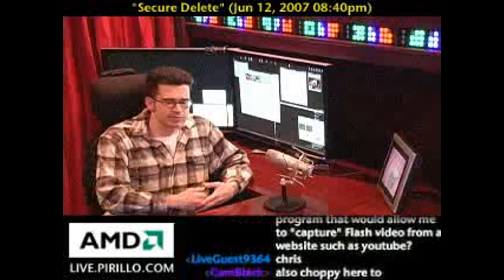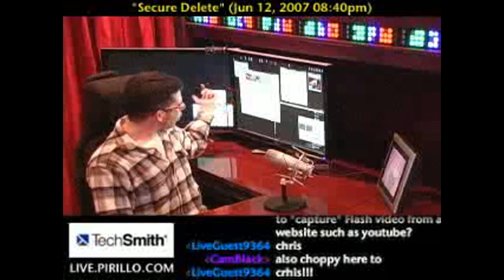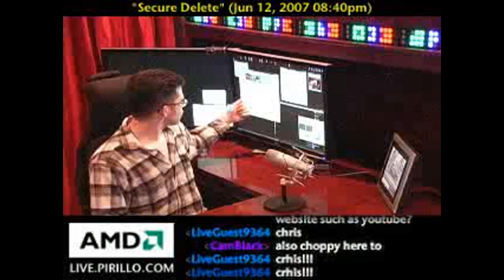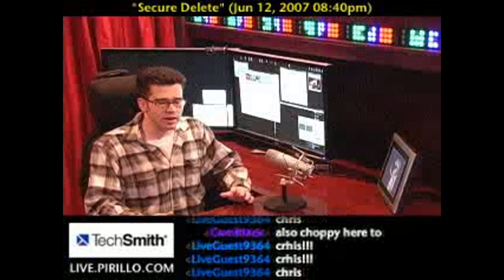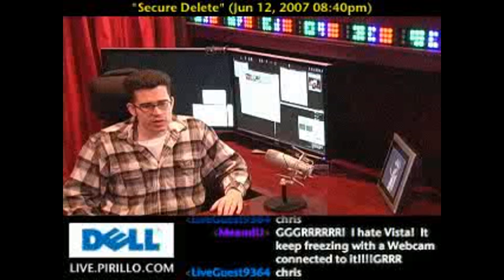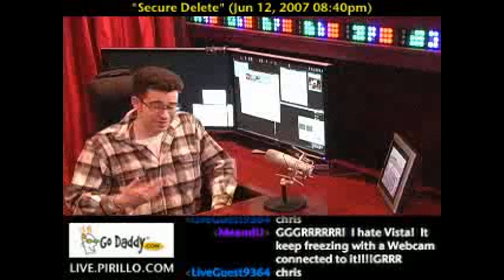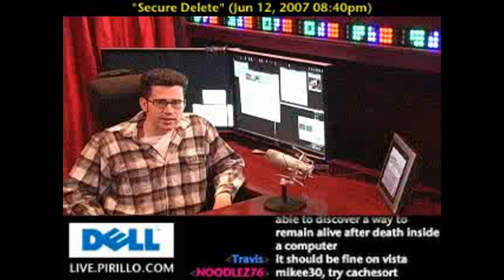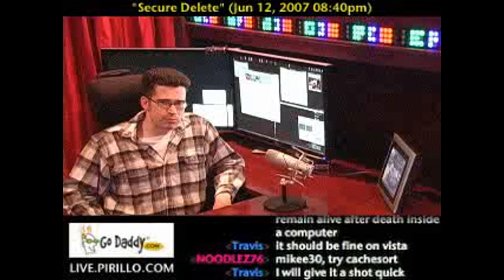Secure Delete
/ - When you delete a file are you really erasing it from the hard drive? Not really.

When you delete a file (like dragging it to the recycle bin and deleting it) Windows just marks the hard drive space as unused.

Erased files are overwritten many times until the data can no longer be recovered.